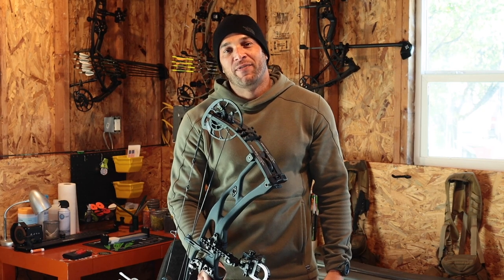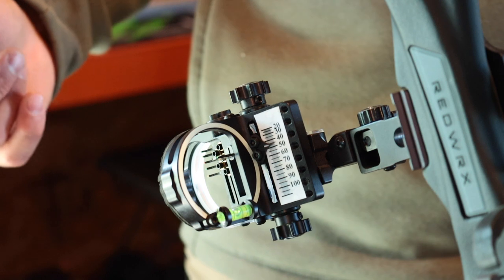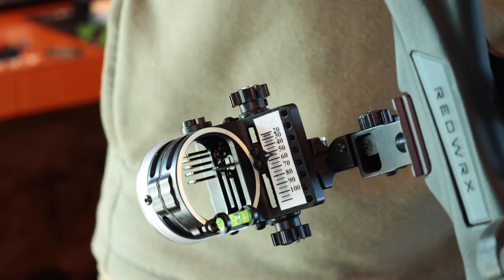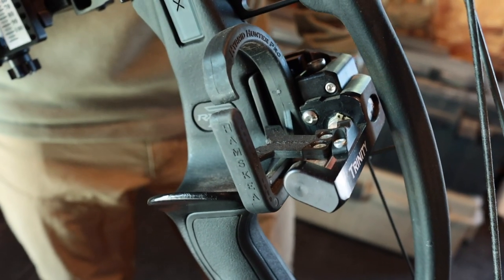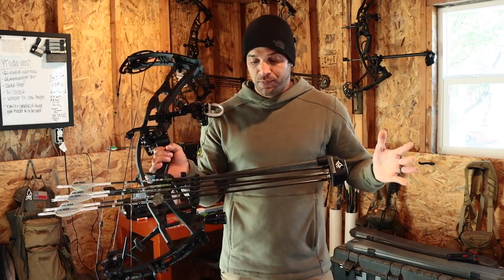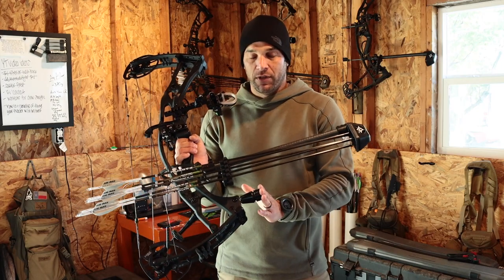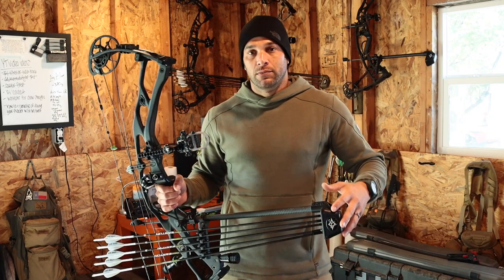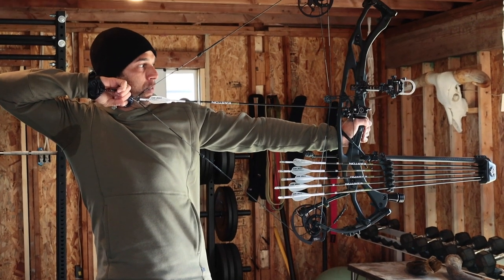Is This 83lb Carbon RX-7 Ultra Hoyt's BEST BOW EVER?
In this video I go over the the setup and accessories on my 2022 Hoyt Carbon RX-7 Ultra. Hoyt is bringing this bow back in their 2023 line up for good reason and I'm going to tell you what I love about it.

Thank you so much for joining us around the farm and on the road.
If you purchase any of these, Amazon will send them to us directly.
We really appreciate y’all supporting our family’s passion
- Tony & Amy Jo